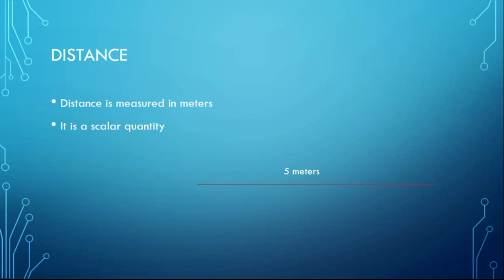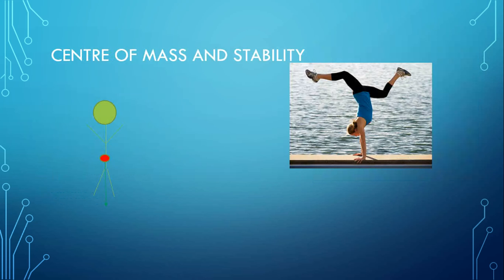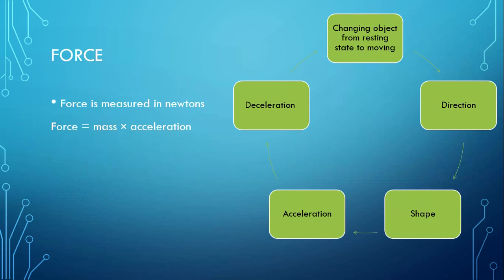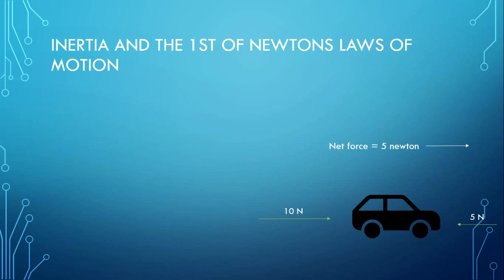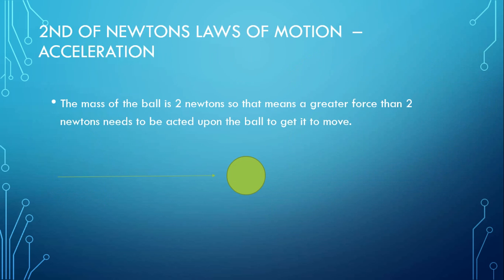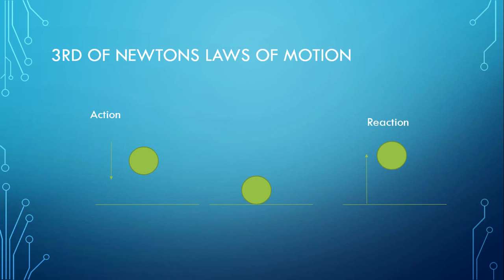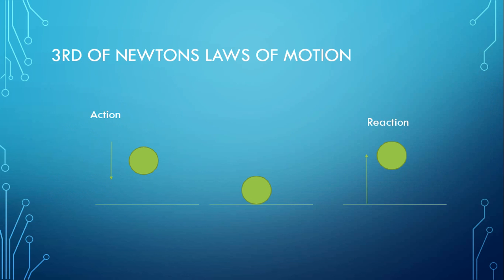6.3 Numerical model - part 2